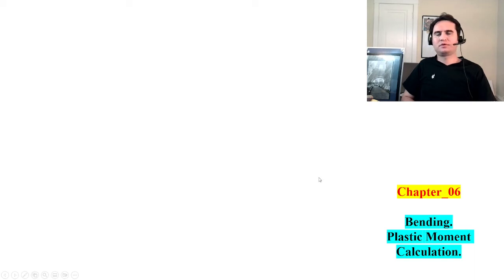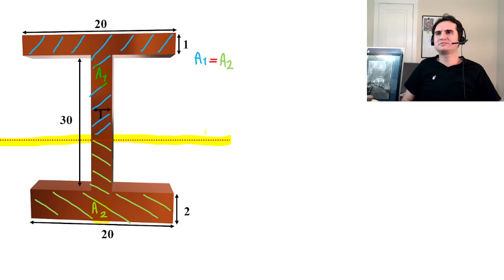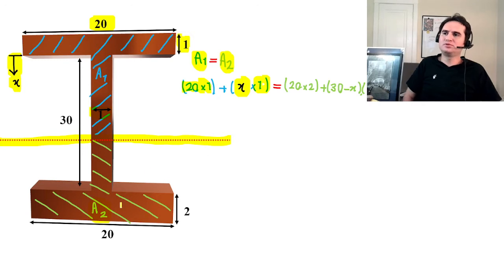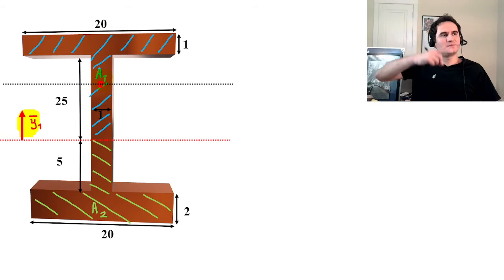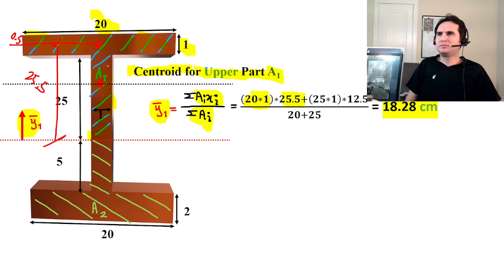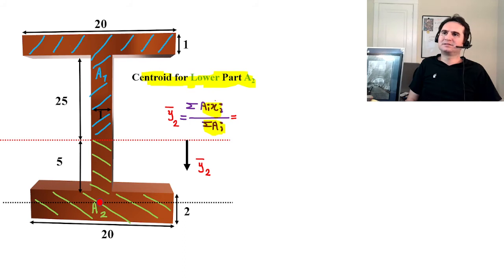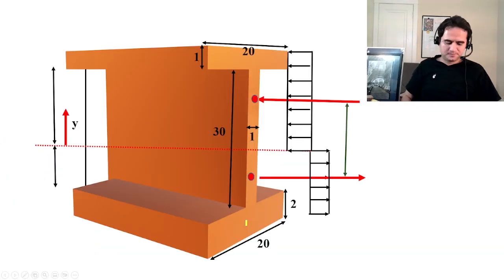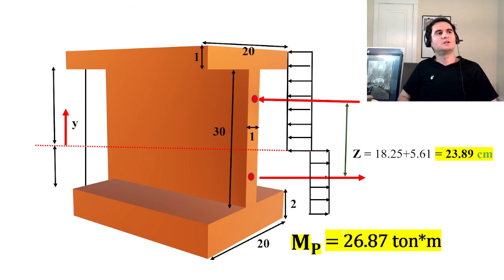83 Ch 06 Bending Plastic Moment in I-Shaped Beam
Chapter_06
Bending
Plastic Moment in I-Shaped Section